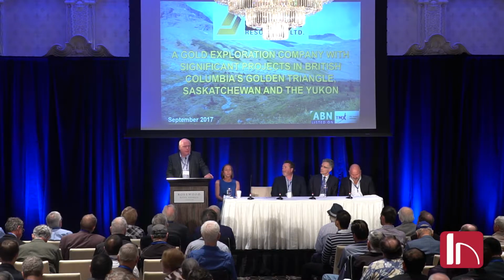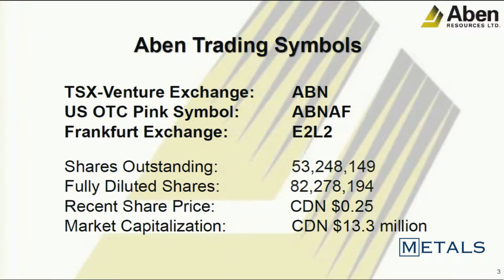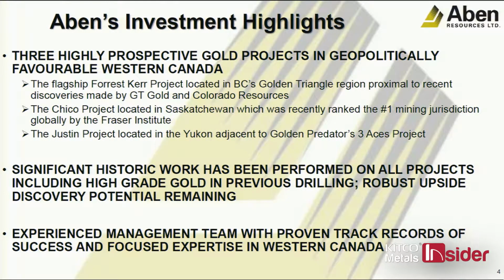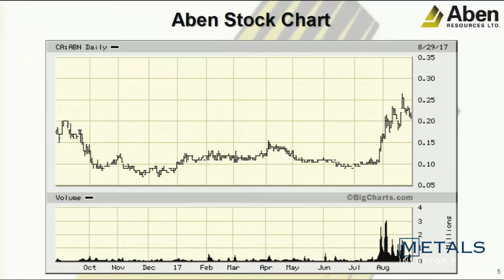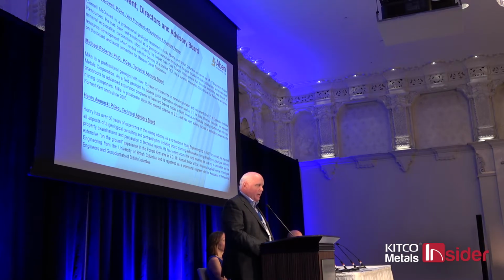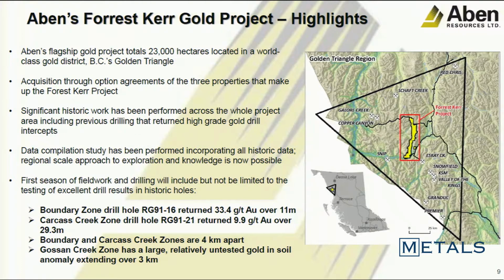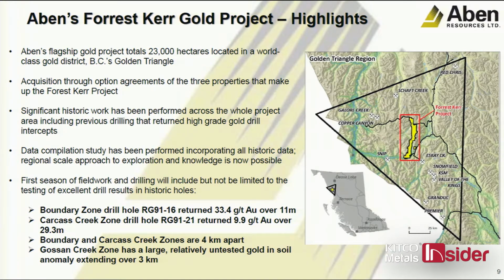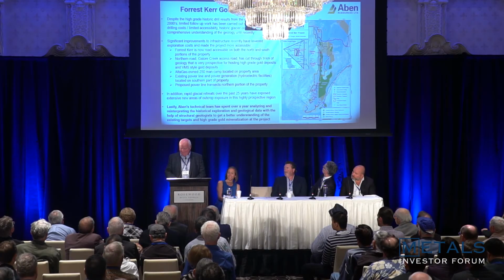Metals Investor Forum Sept. 2017: Aben Resources Ltd.. (Jim Pettit)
Jim Pettit, President & CEO and Director of Aben Resources Ltd., delivers a presentation at the September 15, 2017 Metals Investor Forum.

Don’t forget to sign up for Metals Investor Forum’s Video Library